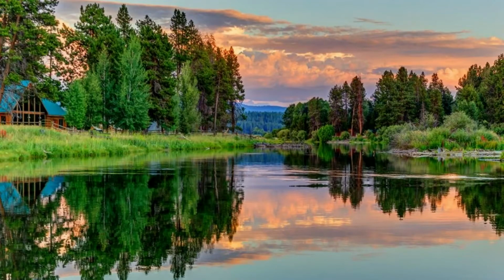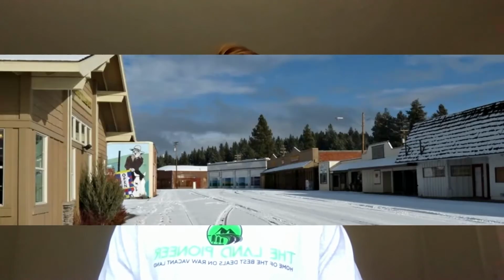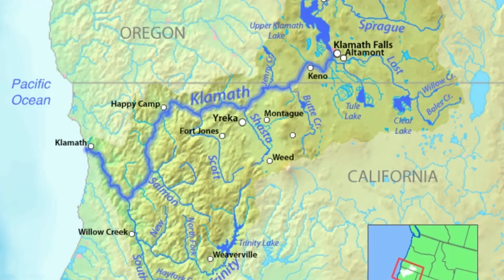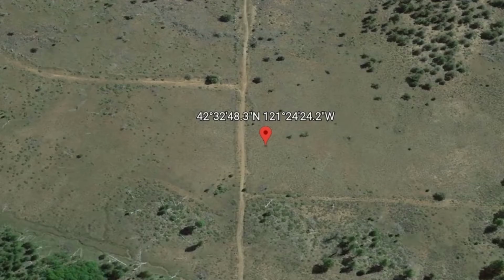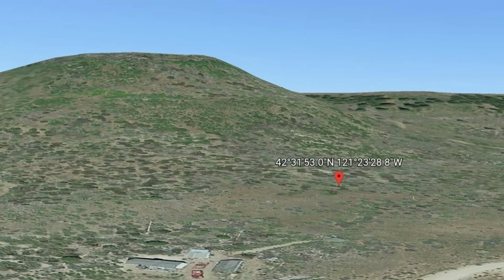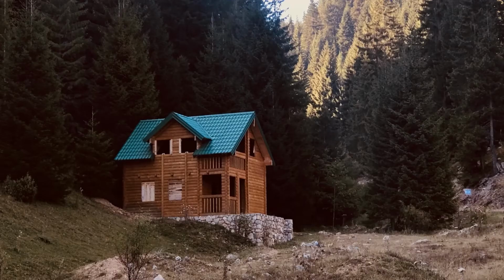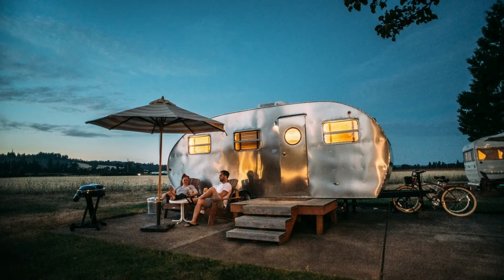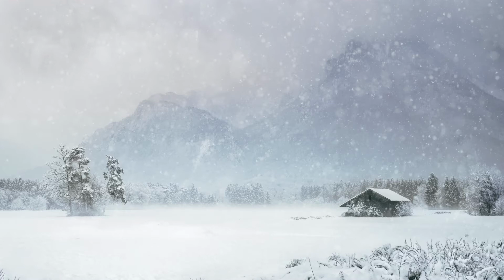Cheap Land in Klamath County, Oregon (w/ Owner Finance)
👉 Book your 90-Day Land Flipping Game Plan Call here:

👉 Join LIA 2.0 (FREE 7 Day Trial inside LIA 2.0)
Are you dreaming of owning your own piece of land? Imagine having 1.52 acres in Klamath County, Oregon, all for just $299 down! Whether you want a permanent home or a weekend getaway, this spot is perfect for living off-grid. Located on Oregon Pines Road, it's easy to access and has no CC&Rs or HOA, giving you the freedom to use the land as you wish.

Beatty, a nearby community, offers basic services and a peaceful, rural lifestyle. Enjoy world-class trout fishing in the Sprague River and explore the great hiking spots. Wildlife lovers will find plenty of opportunities for hunting and fishing in the area.

Call or text The Land Pioneer anytime if you have questions or want to make this land yours. Don’t miss out on this chance to own a piece of beautiful Oregon land!